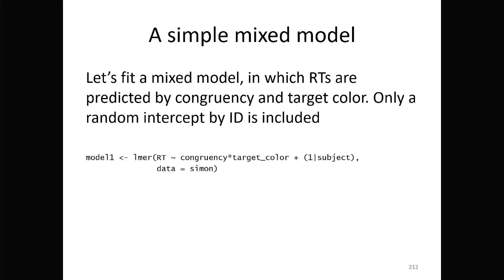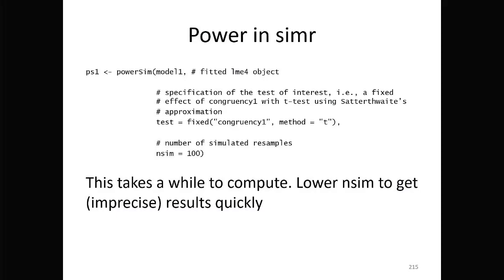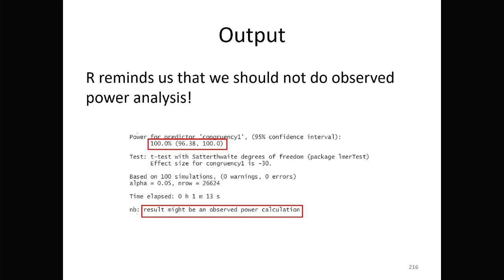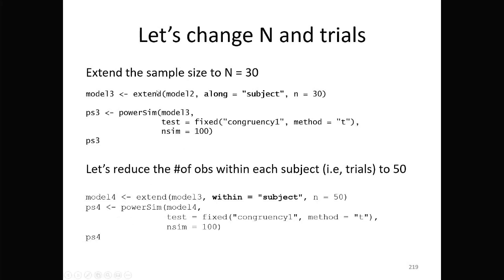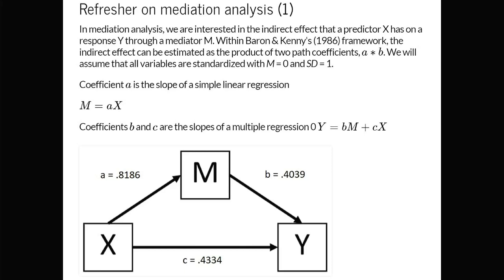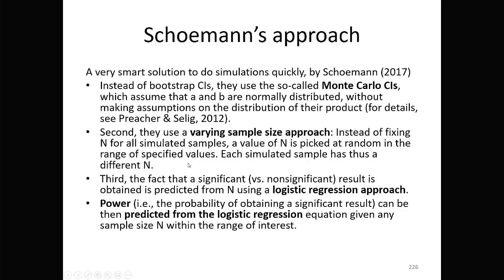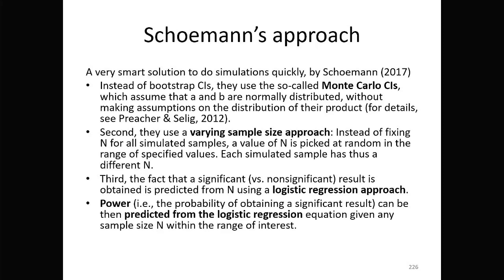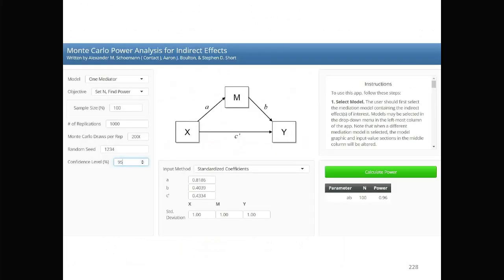H2020 LEARNVUL Summer School Sep 2021. Power analysis (Part II)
This video is part of a project that has receiving funding from European Union's Horizon 2020 research and innovation programme under grant agreement No. 952464.

Power analysis and “ggplot2”
Giulio Costantini, Università degli Studi di Milano-Bicocca

Timestamps:
00:00:00 – 00:03:00 • Analytic power analysis, theoretical aspects
00:03:01 – 00:12:03 • Power analysis for t tests
00:12:04 – 00:13:38 • Power and simulation
00:13:39 – 00:20:55 • Power for mixed models (p-values, parameters, loading packages and data)
00:20:56 – 00:24:42 • A simple mixed model
00:24:43 – 00:30:24 • Power analysis in R with the package “simr”
00:30:25 - 00:36:38 • Modifying the parameters of the power analysis in the “simr” package
00:36:39 – 00:40:55 • Power analysis for the mediation analysis
00:40:56 – 00:49:56 • Schoemann’s approach and Shiny App for mediation